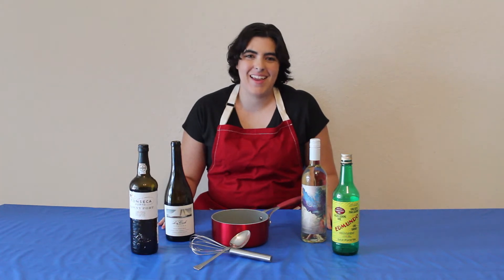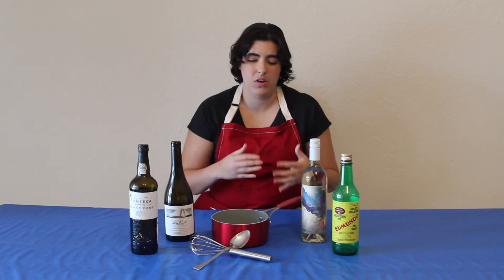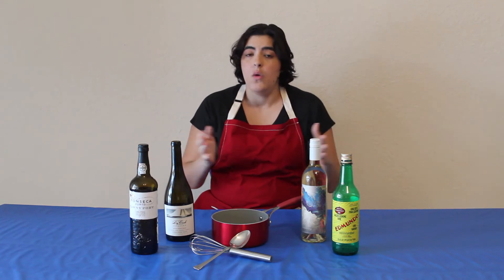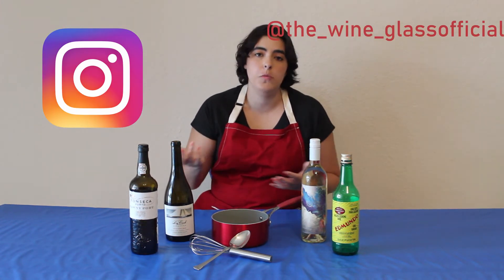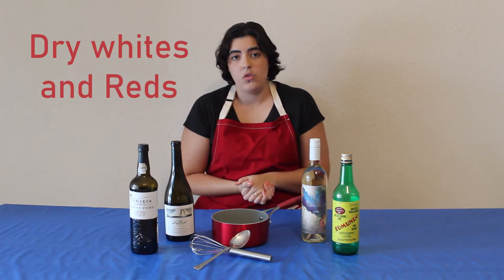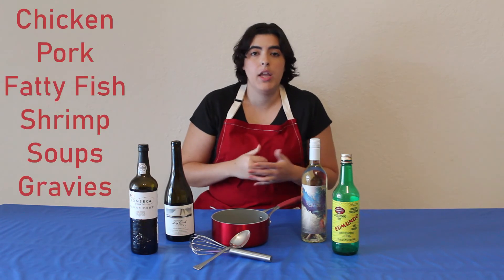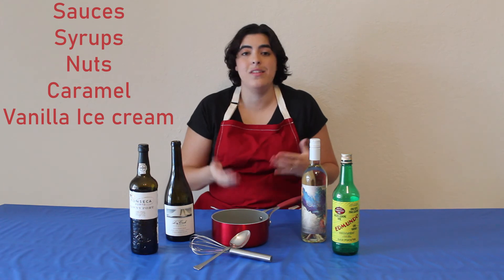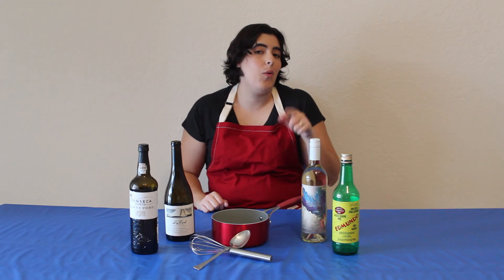Cooking with Wine! The Basics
We all know we can drink wine but did you know you can cook with it? And I don't mean the cooking wine you find the aisle, I mean the wine on your counter top! Today we are going to be talking about all the different ways you can cook with wine! You can choose from an array of different wines and we are going to talk about those wines today. I like to use wines that I like to drink because its always great to cook with a glass of wine. Please be careful in the kitchen with knives, fire, and other hazardous materials. Make sure you cook all foods to temp to prevent food borne illnesses. Remember to Drink Responsibly.

Happy Drinking!